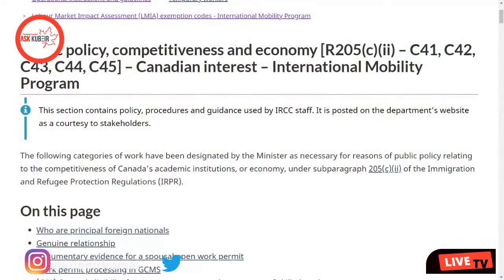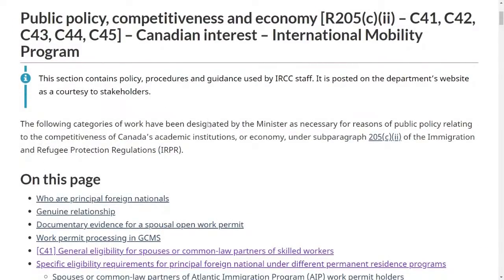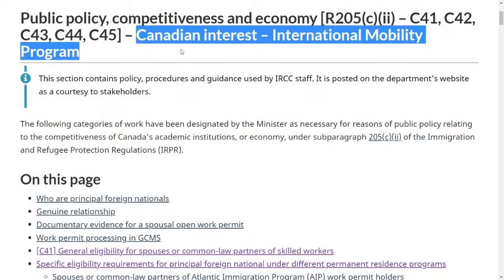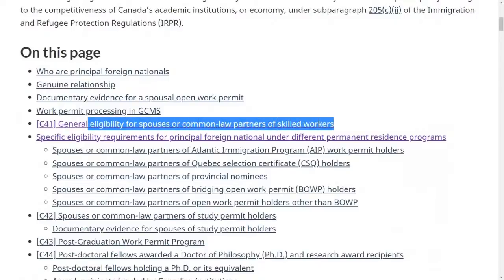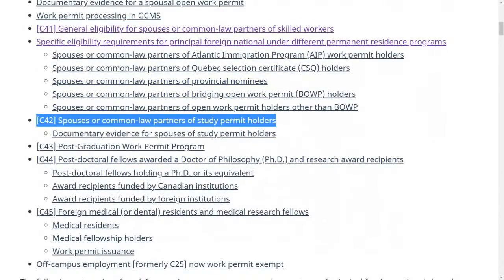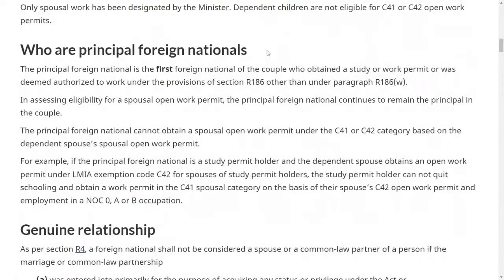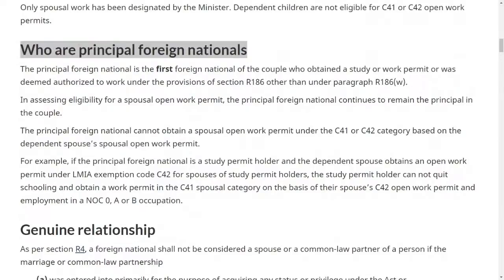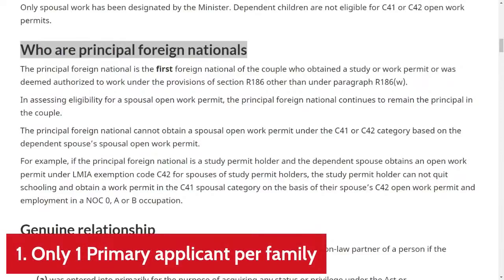Changes to Spouse Open Work Permit | Canada Immigration Upate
IRCC has announced big changes to some of the open work permit application categories and this will mainly affect the spouse open work permit applications for international students and foreign workers in Canada

Time Stamps:
00:01 - Introduction
01:23 - IRCC official web page
02:34 - Only 1 Principal Applicant
05:20 - Genuiness of the relationship
06:52 - Enrolment in Eligible Institution for PGWP

🎬 Instagram: @kubeirkamal   (Follow me for Tip of the Day!!!)